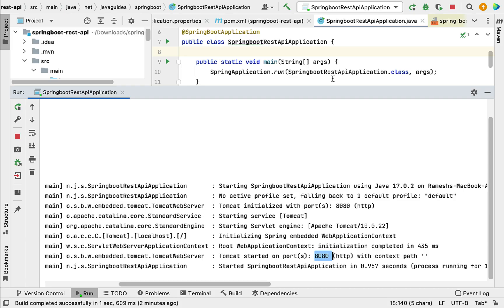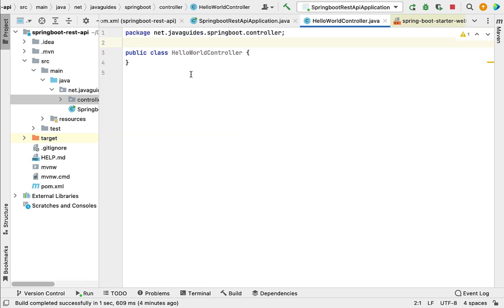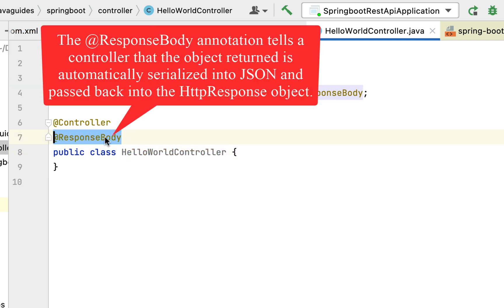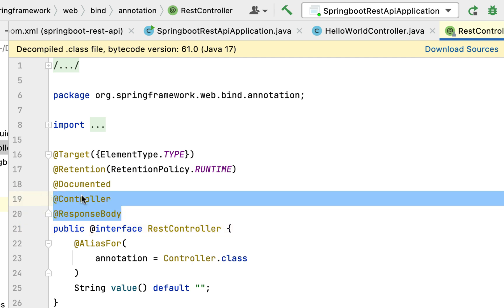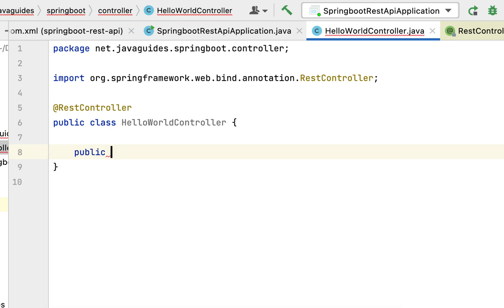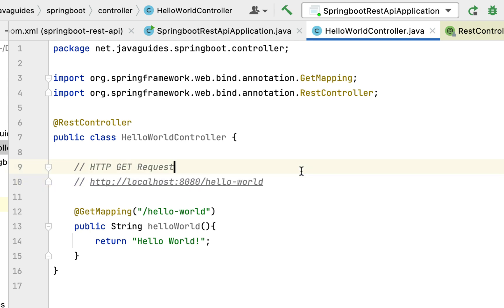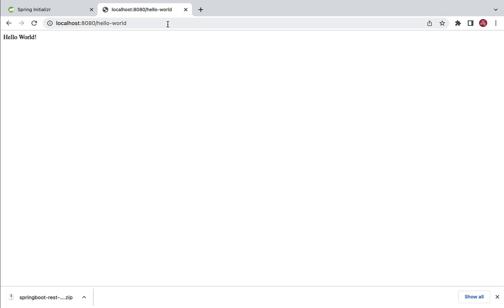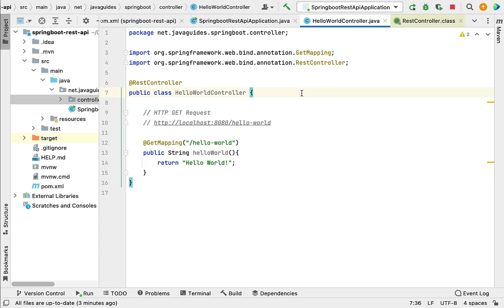Spring Boot Full Course - #5 - Build Spring Boot Hello World REST API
Welcome to the fifth part of our Spring Boot Full Course! In this video, we’ll walk you through building a simple Hello World REST API using Spring Boot. This is a great way to get started with RESTful web services and learn how to create a basic API endpoint in Spring Boot 3. Whether you’re a beginner or looking to sharpen your skills, this tutorial is easy to follow and practical.

📌 What You Will Learn:

How to set up a Spring Boot project
Creating a simple Hello World REST API
Understanding basic annotations like @RestController and @GetMapping
Running the API and testing it
🎯 Technologies Used:

Java 17+
Spring Web